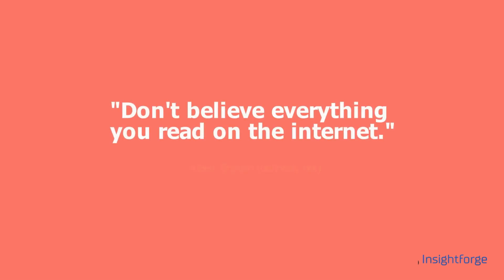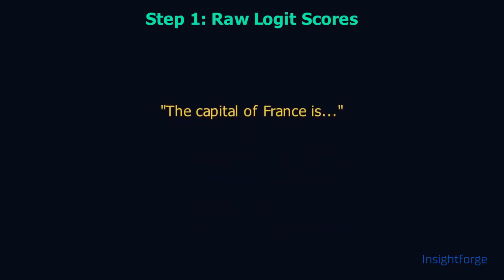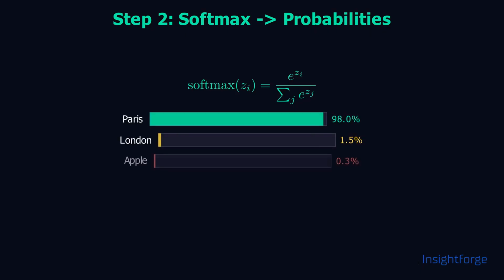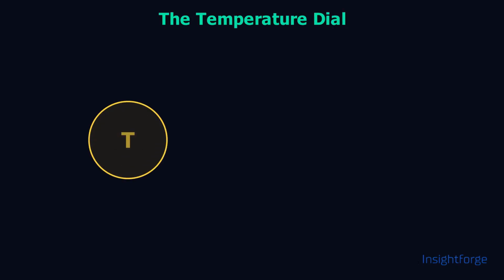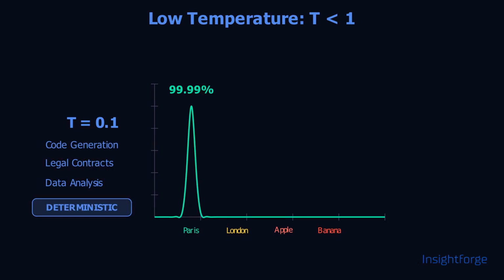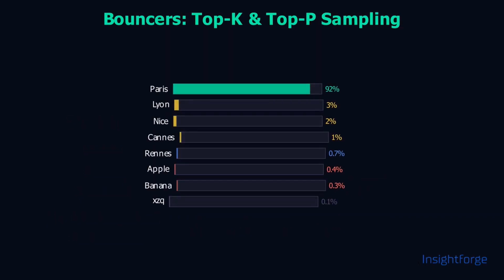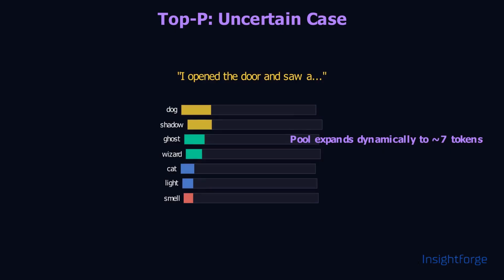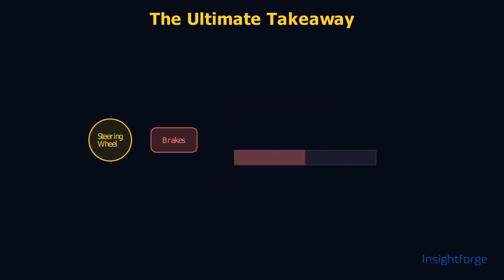How LLM Temperature & Top-P Actually Work (Visual Guide)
Master how LLM temperature works inside large language models and learn how to control creativity and eliminate AI hallucinations. In this breakdown, we look under the hood at logits, softmax scaling, and production sampling pipelines.

Ever wondered why AI chatbots make up facts with 100% confidence? The answer lies in how neural networks calculate raw logit scores and transform them into next-token probabilities. When you understand the underlying mathematics of generative AI, configuring systems for strict factual retrieval or creative open-ended workflows becomes intuitive.

We explore the full production filtering funnel: from greedy decoding and temperature scaling to Top-K and Top-P (nucleus) sampling. Learn how modern AI engineers combine these sampling parameters to deploy robust, production-grade LLM applications without degrading output quality.

00:00 Introduction: The AI Hallucination Problem
00:41 Inside the LLM Brain: Raw Logit Scores
02:10 Softmax & Probability Distributions
02:47 Greedy Sampling: The Deterministic Flaw
03:30 The Temperature Dial: High vs Low Values
05:54 Top-K Sampling & Its Limitations
06:42 Top-P (Nucleus) Dynamic Sampling
07:31 The Production-Grade Multi-Stage Funnel
08:14 Key Takeaways & What's Next